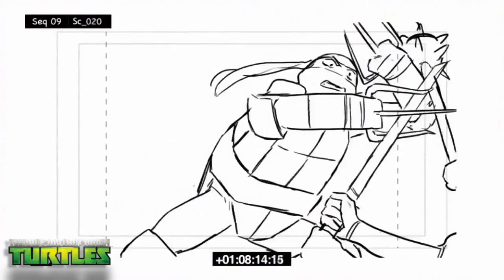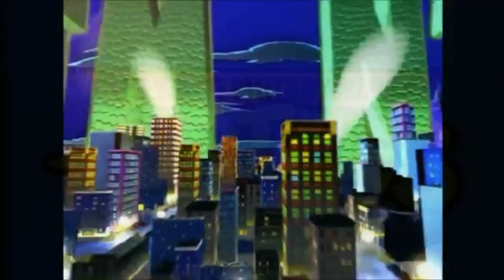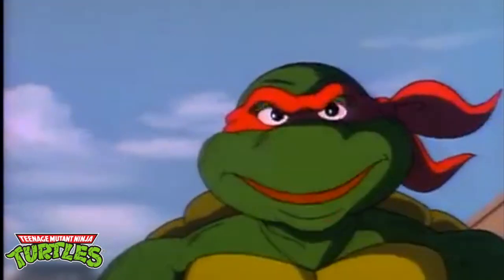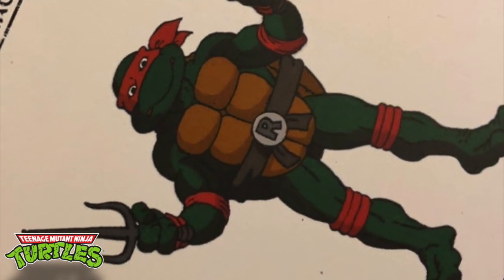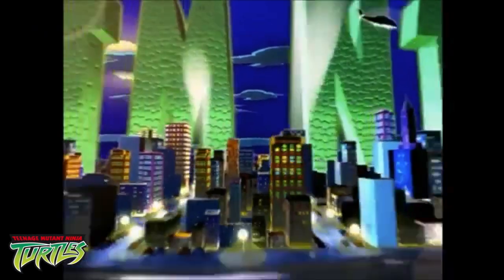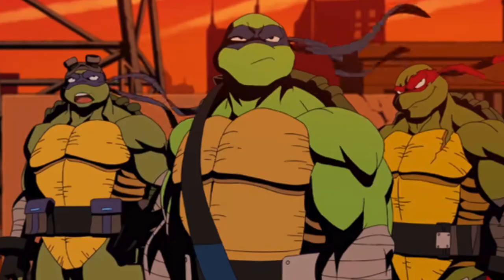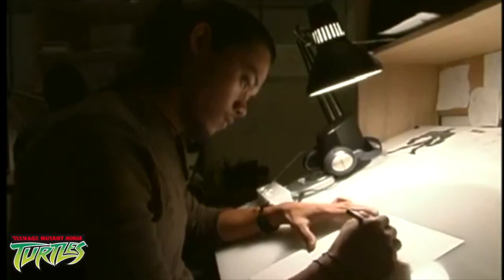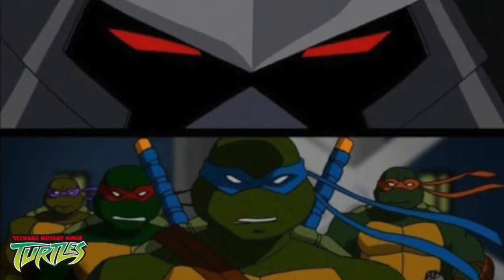1987 TMNT vs 2003 TMNT: The Designs Compared (Which Was Better?)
Today we take a look at two beloved versions of the Teenage Mutant Ninja Turtles, the 1987 Ninja Turtles, and the 2003 Ninja Turtles, and ask the hard question...Which version had the better design?

🍿 📺  SECOND CHANNEL  📺. 🍿
Want more Movie and Television videos?

⚔ 👣  BECOME A FOOT SOLDIER  👣 ⚔
(Channel Member Tier 2)

00:00 - Intro
01:58 - The 1987 TMNT Show Designs
06:17 - The 2003 TMNT Show Designs
09:35 - Which Was The Best?
10:09 - Outro